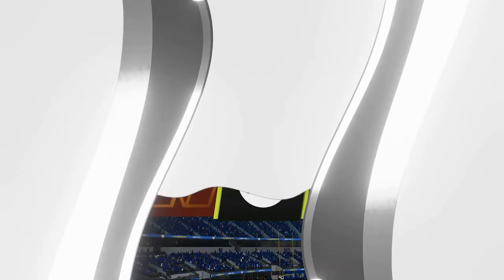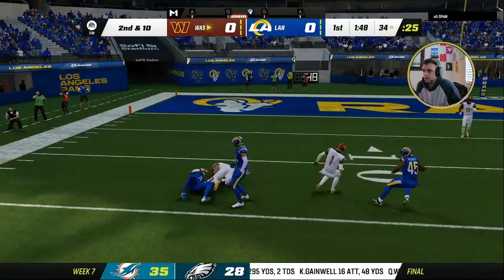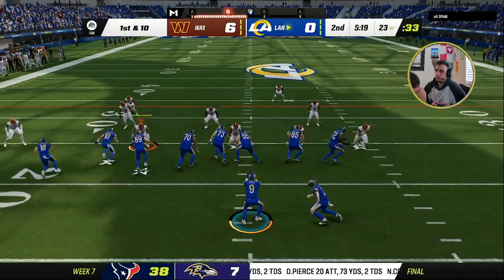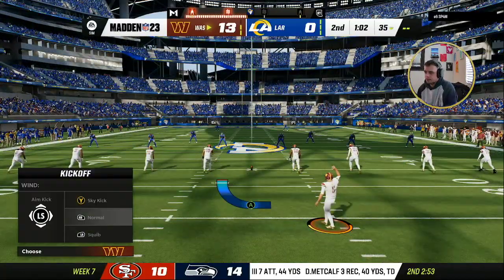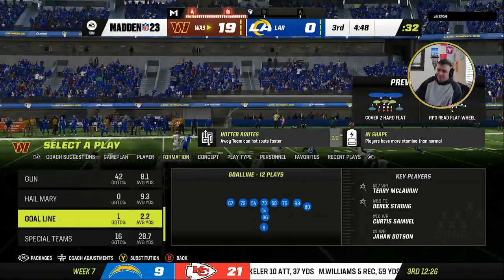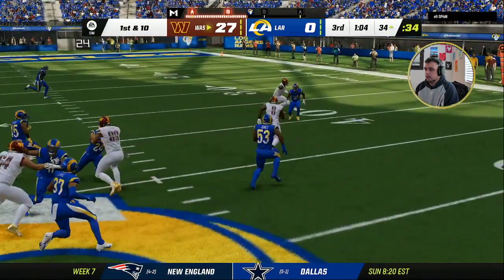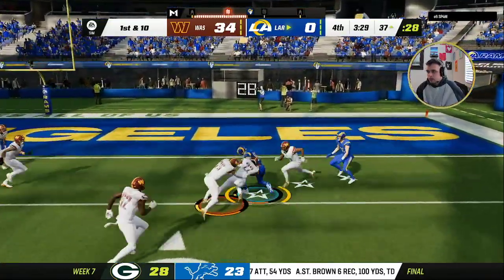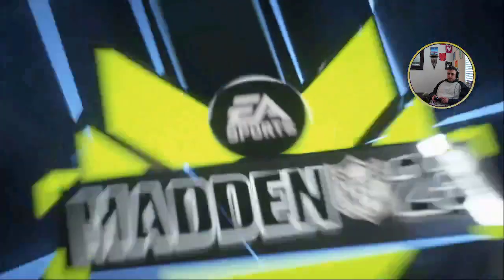(O.F.L) S02 W07 WAS @ LAR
Week 7 we fly west to LA Home of the Rams (o6 Spam) with rookie QB Hoffman can the Rams grind out agaist a top defense playing hot aafter a rough start to the season.